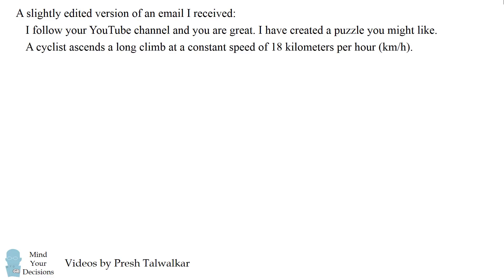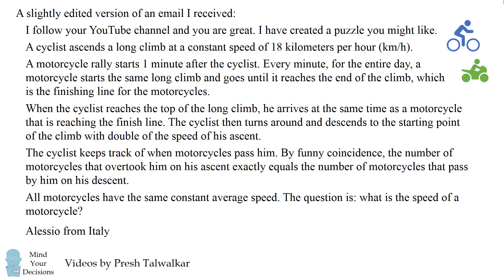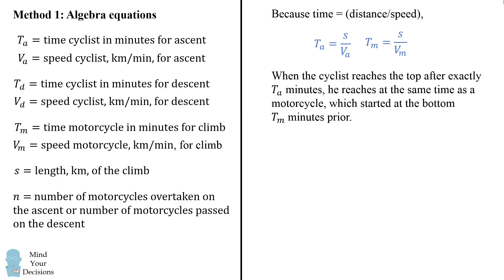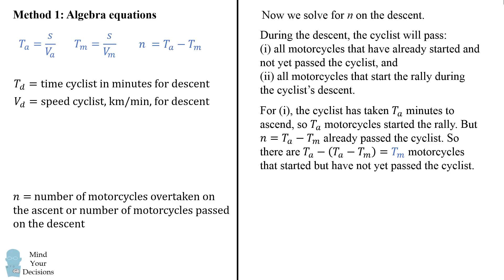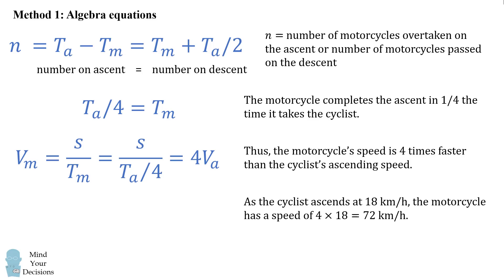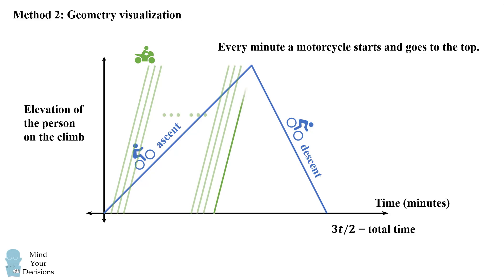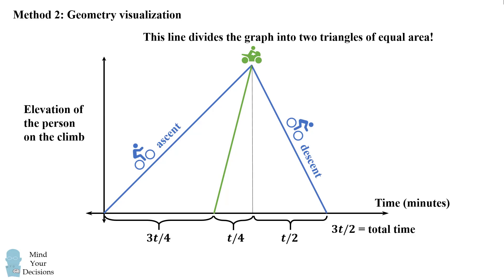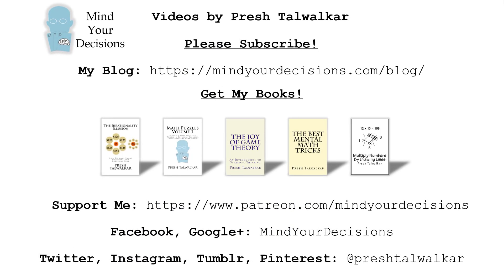The Seemingly IMPOSSIBLE Cyclist And Motorcycles Riddle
Thanks to Alessio from Italy for creating this problem and sending it to me! A cyclist and a series of motorcycles are racing to the top of a long climb, and the cyclist doubles back. Given how many motorcycles passed the cyclist, can you figure out the motorcycles' speed? (precise wording in video, too long to fit here). From the scant information provided, can you figure it out? I present two solutions in the video. Do watch the entire video as the geometry solution is quite satisfying.